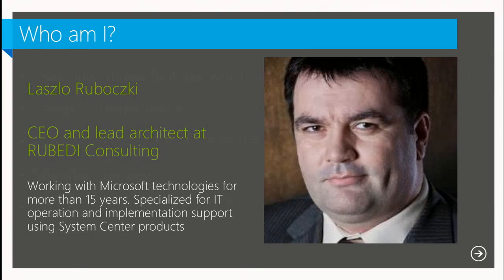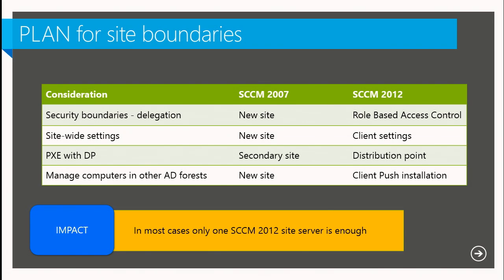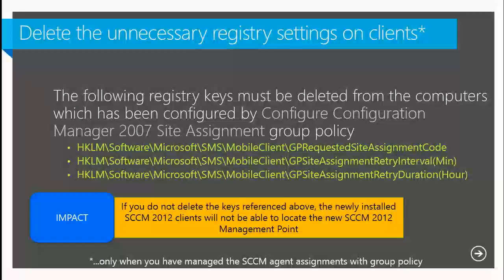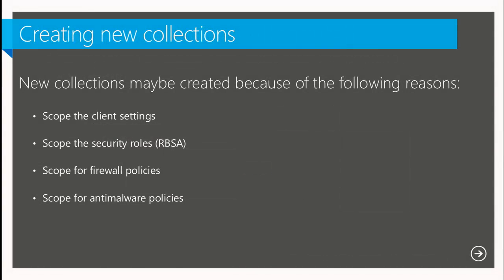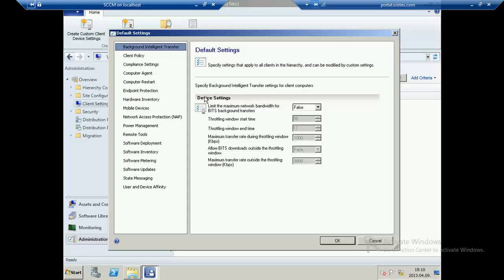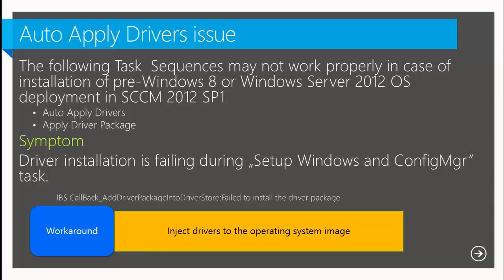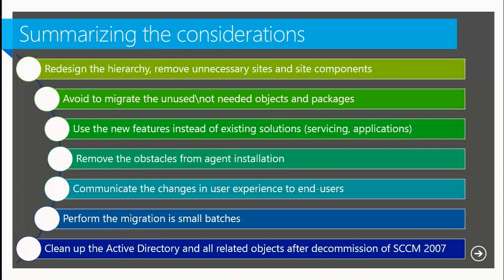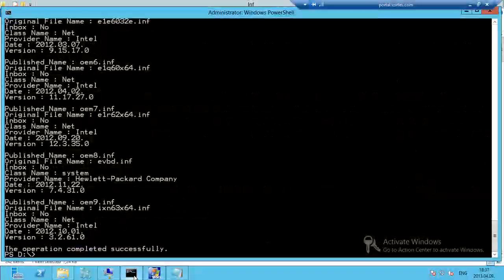MMS 2013 Migration Best Practices from System Center Configuration Manager 2007 to 2012